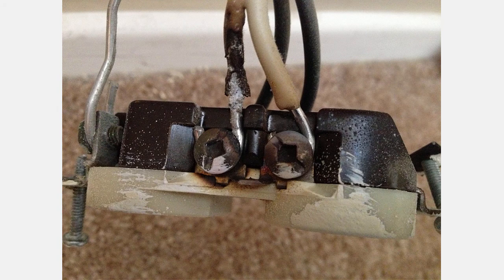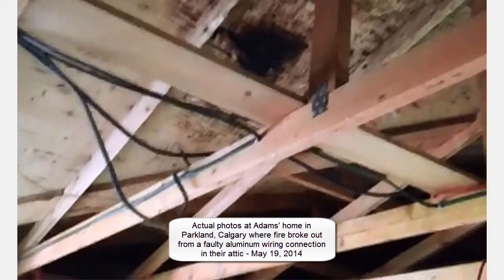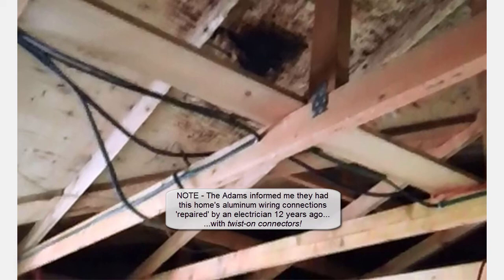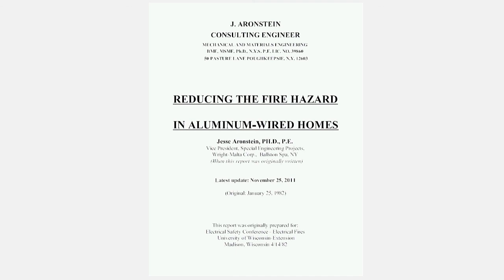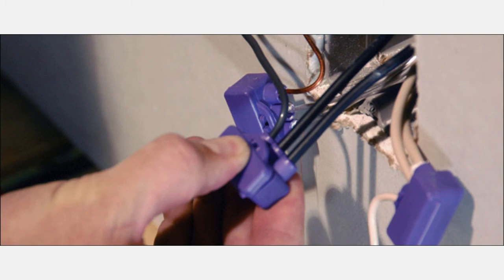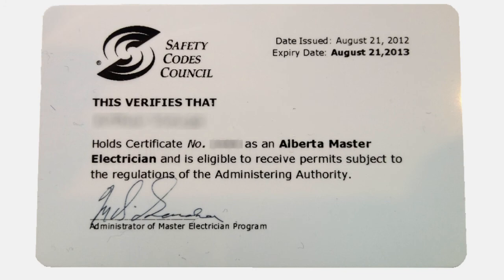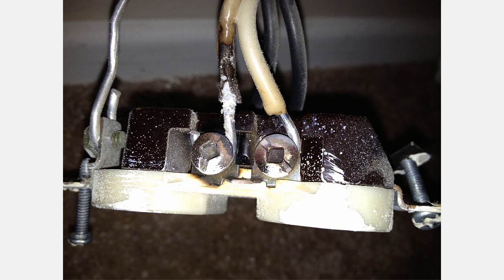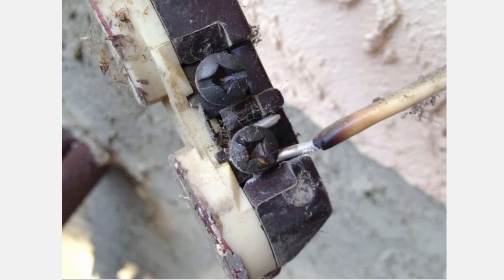WARNING: Make Defective Aluminum Wire Connections Safe in Calgary SE Houses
Make Defective Aluminum Wire Connections Safe in Calgary SE Houses

Phone ###-###- for a Free Analysis on Aluminum Wiring in Your SE Calgary Residence ... Do you even have aluminum electrical circuitry? If so, how much would it be to repair it?

You can get these issues explained from the top Electrical Specialists in Aluminum Wiring for SE Calgary residential property here.

This is Scott Ryan and I have been investigating aluminum wiring connections and how to refurbish them mostly and fundamentally from a scientist by the name of Dr Jesse Aronstein, who is one of the top people in North America, if not the world, who has studied aluminum wire connections from at least 1982 and currently continues to this day.

You can get his report "Reducing The Fire Hazard in Aluminum-Wired Homes"

Aluminum electrical circuitry has been producing a predicament for decades now in SE Calgary and residences that are now 40+ years old are having predicaments even more so with aluminum wiring.

The neighborhoods affected in Calgary SE are:

Canyon Meadows SE Calgary
Dover SE Calgary
Lake Bonavista SE Calgary
Maple Ridge SE Calgary
Parkland SE Calgary
Penbrooke Meadows SE Calgary
Queensland SE Calgary
Red Carpet SE Calgary
Willow Park SE Calgary

Aluminum wiring has what's called "creep" and this is a response to different temperature levels that arise within an electrical system as current passes through a connection be it with a light switch, light, outlets, or any other type of electrical connection the home.

The aluminum wire has this creep which induces it to expand and contract very rapidly, much further and faster than copper does. This leads to gaps within the connection over time which can then bring about arcing-- or sparking-- which then causes heating which subsequently can induce combustion.

So, it's something you want to be extremely vigilant about and something you at least want to have looked at to see if you have it. If you've got a home that was constructed during the mid-sixties to the mid-seventies, there actually is a very high chance it has at least some circuits that are wired with aluminum wiring.

What you have to do is you need to get an electrician who is knowleageable in the correct connections and who is expert, has all the appropriate licensing available, has knowledge of what they're doing, are specialists in the field of aluminum wire repair service.

The phone number I have here is your connection to the top competent electrical contractors experienced in residential aluminum wiring repair in Calgary SE.

Go ahead and give them a ring and they'll give you a totally free estimate and will initially determine if you do, indeed, have aluminum wiring. That really should be your very first issue and then they can let you know how much it would cost to get it corrected.

They're not the sort of people that are going to try to up-sell you a replacement job, which means they replace all the aluminum wiring in your home with copper wiring. This is a very, very highly-priced job and if anyone is offering it for cheap-- I mean under $10,000 - you are likely running into someone who is trying to pull your leg because it is simply impossible to do an excellent job for less than that. I've seen a minimum of $15,000 to $20,000 to do this kind of work.

So the most reliable way to have it handled is done by an electrician that is not intending to sell you on something like that.

The best connector for aluminum wire repair is Alumiconn-- so you want to keep that in mind. If you're dealing with any electrician, you want to ask if they use the Alumiconns.

Alumiconn, as well as the other connector called Copalum - which is very challenging to find electricians to actually do that-- are the only two connectors that approved by Dr. Aronstein. In many his 1000s of connections and research studies over the years on those connectors along with many, many other varieties of connectors, he has identified that they are the best and have had no failures at all within the length of time they have been out.

Go on and give these people a call and they will deal with you right!

Other searches that led you to this video

what does aluminum wiring look like SE Calgary
replacing aluminum wiring Calgary SE
aluminum house wiring SE Calgary
is aluminum wiring bad Calgary SE
history of aluminum wiring SE Calgary
how to tell if house has aluminum wiring Calgary SE
aluminum compatible outlets SE Calgary
aluminum wiring Calgary SE
aluminum wire SE Calgary
aluminium wire Calgary SE
alumiconn SE Calgary
copalum Calgary SE
aluminum wiring in homes SE Calgary
co/alr Calgary SE